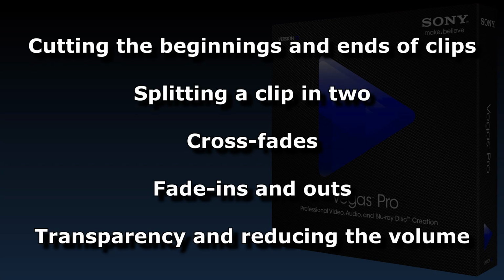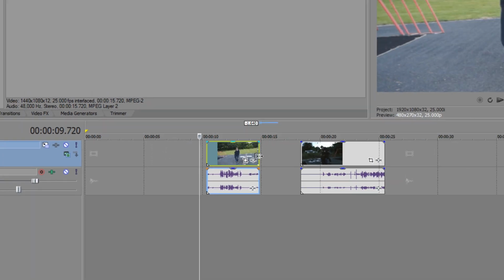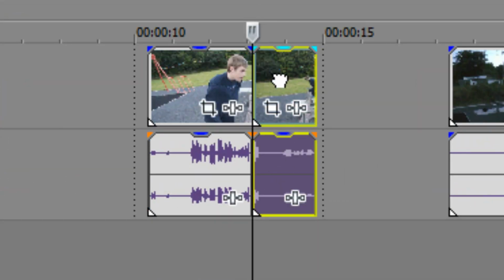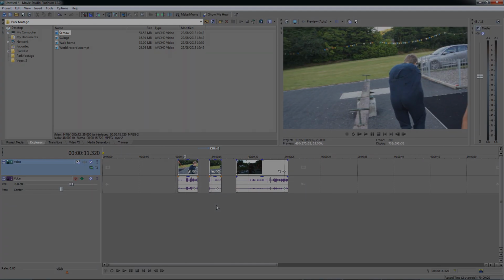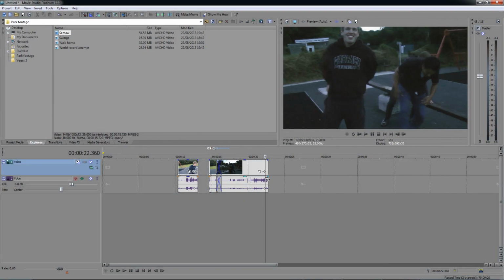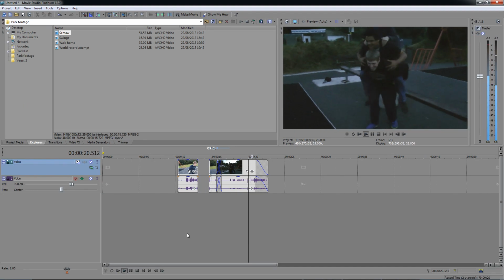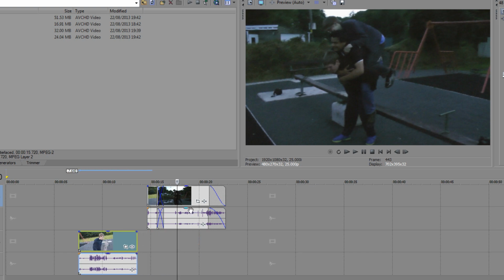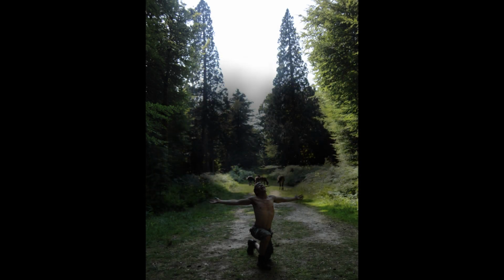Sony Vegas 12 - How to modify and edit clips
0:00 - Main menu
0:03 - Cutting off ends of a clip
0:19 - Splitting a clip in two
0:28 - Cross-fading clips
0:45 - Fade-ins and outs
1:01 - Transparency and reducing the volume
1:13 - Conclusion

How to manipulate your clips with the ability of a digital wizard!